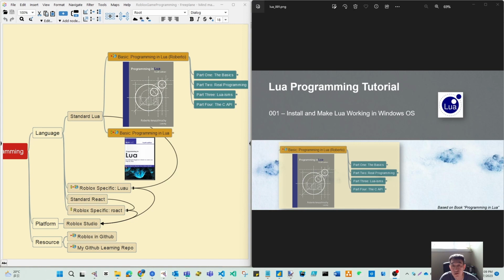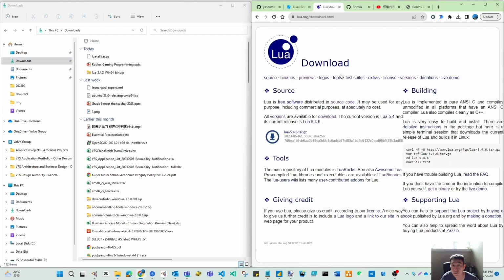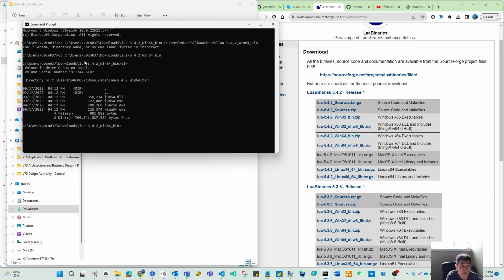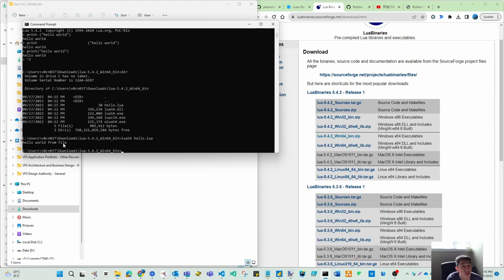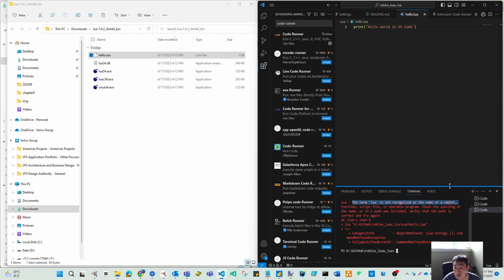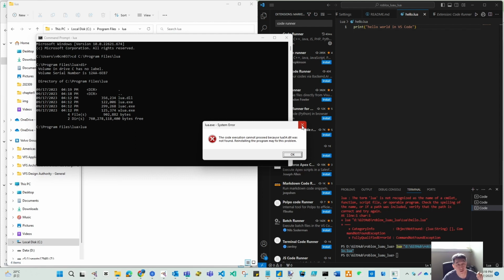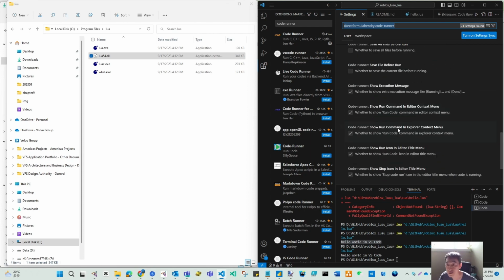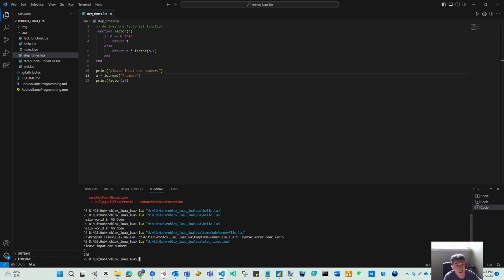Lua 001 - install and configuring Lua in Windows11 and VS Code